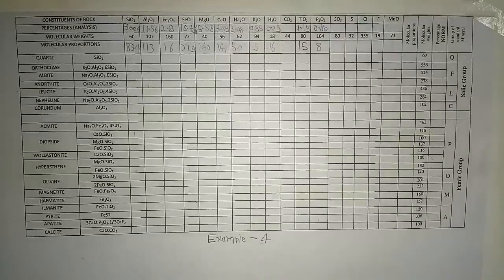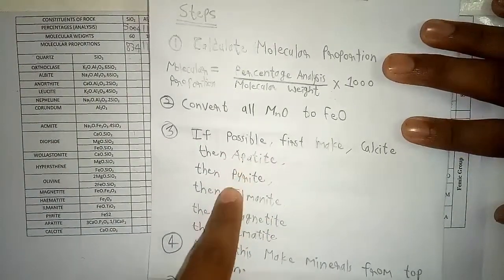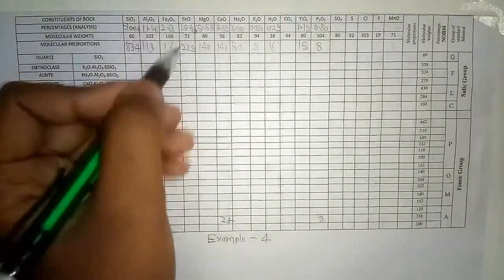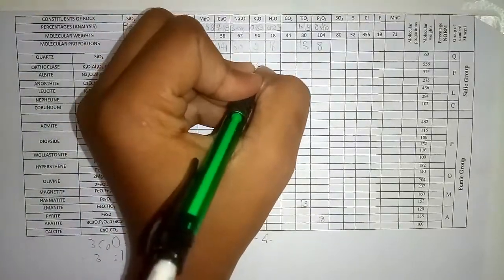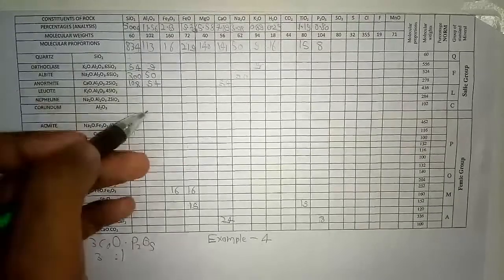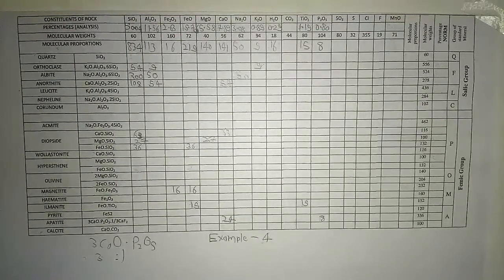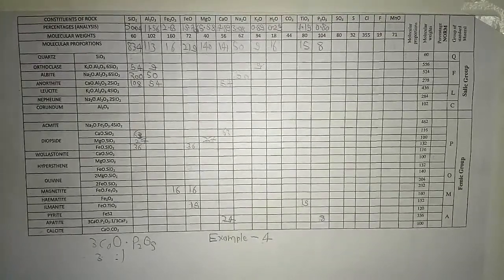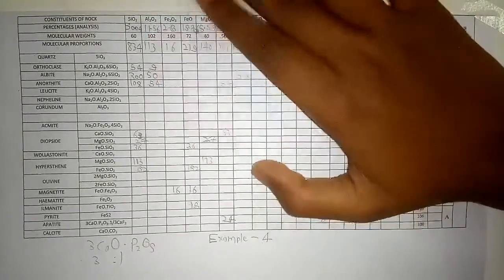How to do calculation of CIPW Norm Form, step by step explanation with example in English, part 4